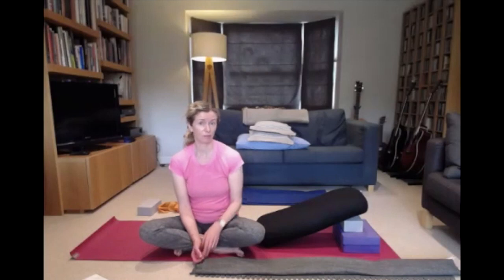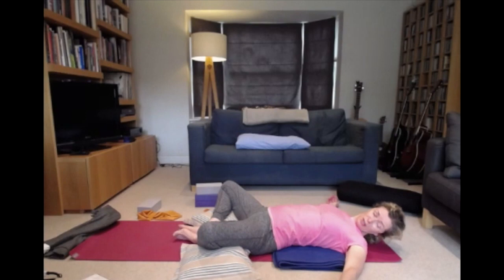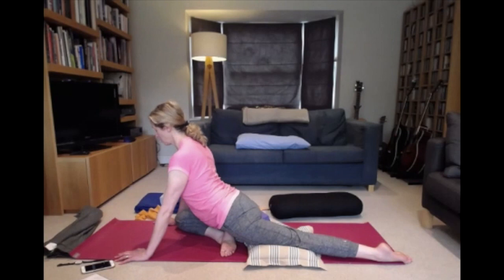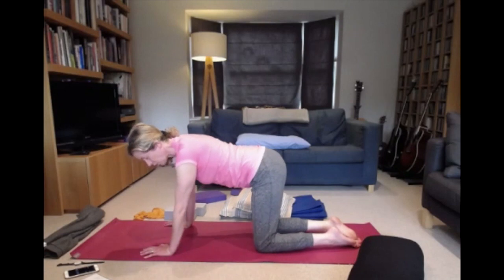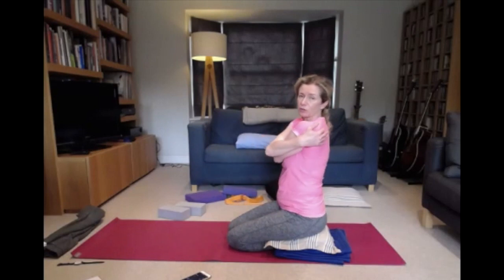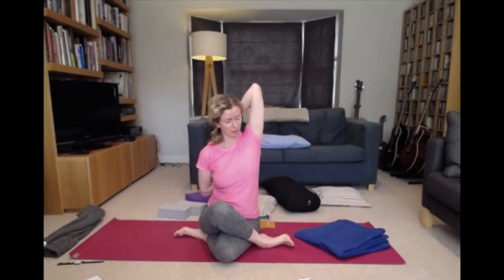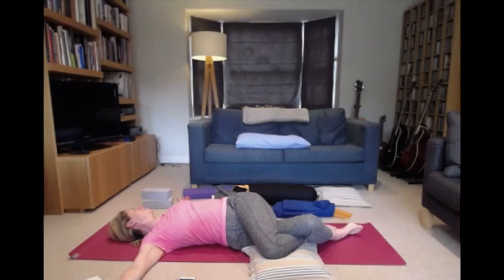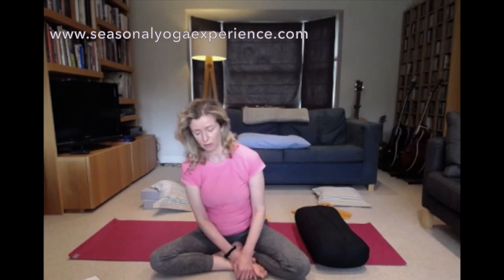Early Summer Yin Yoga working with Secondary Fire Element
This video is about Early Summer Yin